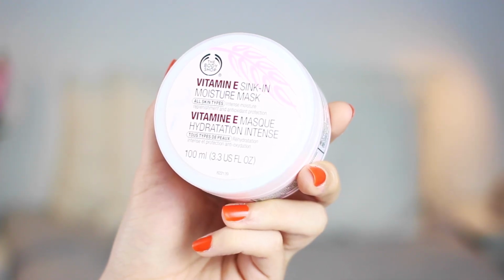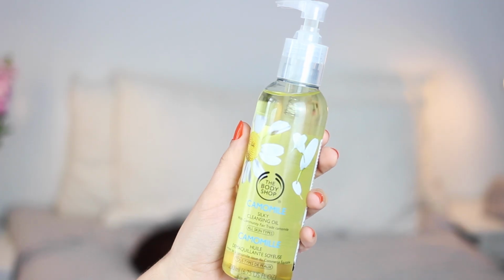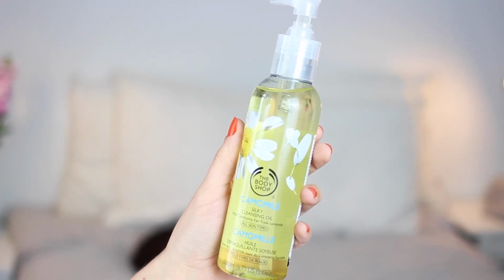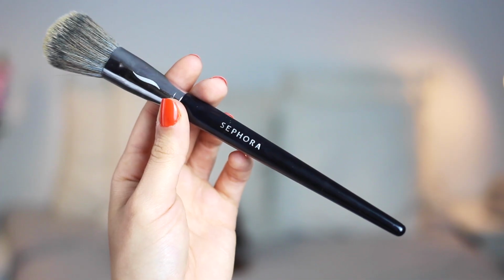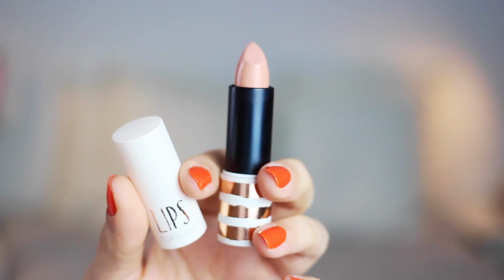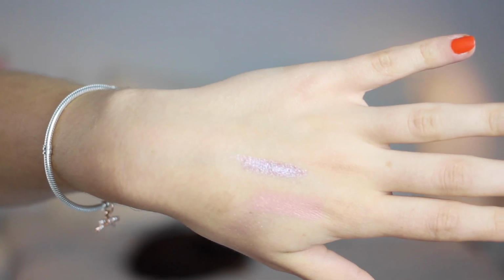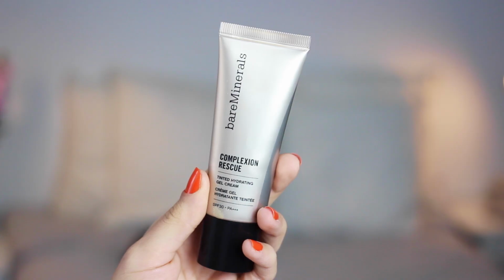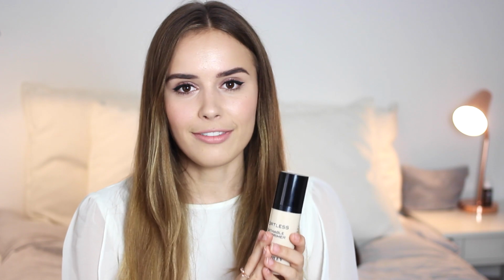May Favourites | Hello October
It's time for May Beauty Favourites! Featuring some affordable skincare favourites and a primer/base combo I just can't get enough of!

- LINKS -

FOUNDATION: Bare Minerals Complexion Rescue*

CONCEALER: Estee Lauder Brush On Glow BB Highlighter & Nars Radiant Creamy Concealer

EYESHADOW: By Terry Ombre Blackstar - Misty Rock

EYELINER: Collection Fast Stroke Liquid Liner

MASCARA: Make Up For Ever Smoky Lash Mascara

BROWS: Soap & Glory Brow Archery Pencil

BRONZER: Charlotte Tilbury Bronze & Glow

LIPS: Clinique Pop Lips - Bare pop*

Body Shop Vitamin E Moisture Mask

Body Shop Silky Camomile Cleansing Oil

Simple Kind To Skin Micellar Cleansing Water*

Topshop Limited Edition Rose Gold Lipstick - Nevada*

Sephora Pro Airbrush Foundation Brush

Bare Minerals Complexion Rescue*

Sunday Riley Effortless Breathable Tinted Primer*

By Terry Ombre Blackstar - Misty Rock

Make Up For Ever Smoky Lash Mascara

- F.A.Q -

FILMING & PHOTOGRAPHY: Canon 600D for filming and blog photos. 40mm lens used. Canon EOSM used for vlogging and lifestyle blog photos. One studio light used.

Occasionally I am sent products for review but they will only be featured if I truly like them and use them regularly. For those wondering PR samples are not the same as Sponsored Content - this is where you are PAID to mention a product/brand). If these appear in a video they will be marked above with a "*". Everything else has been paid for with my own hard earned pennies.